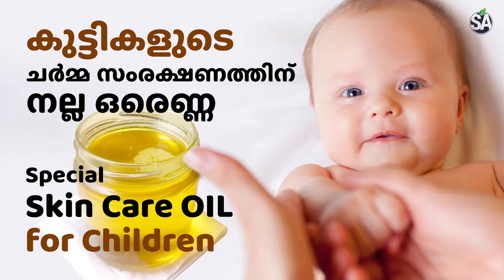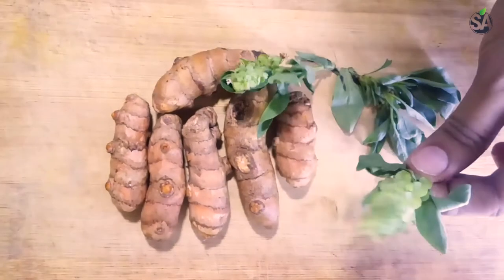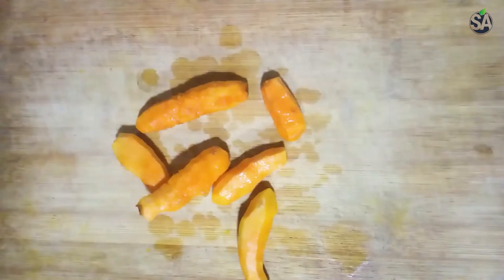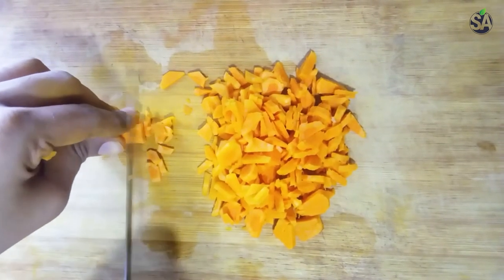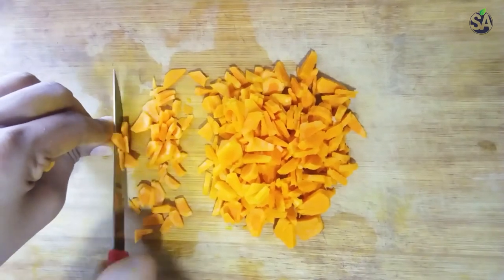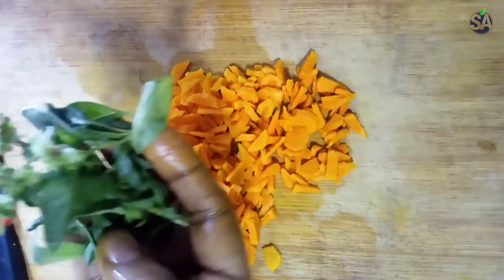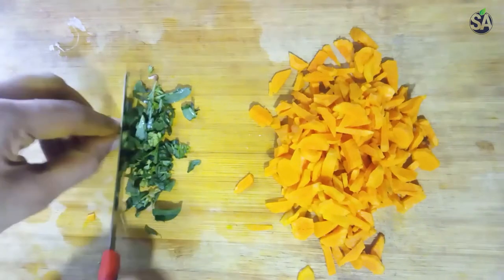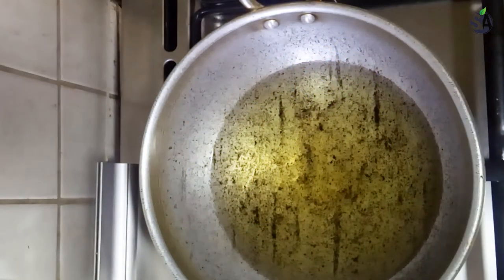Special Skin Care OIL for Children